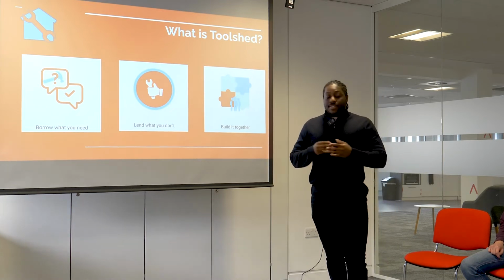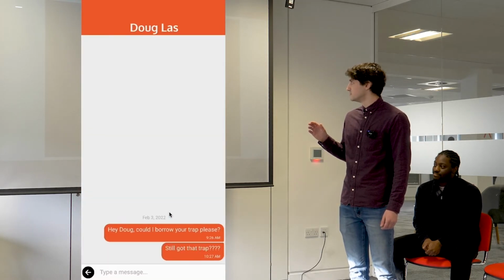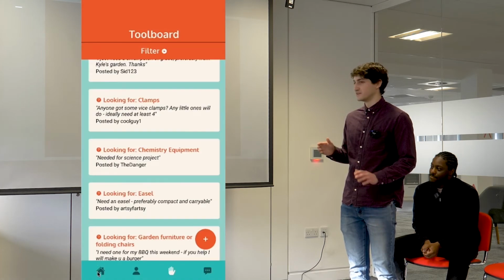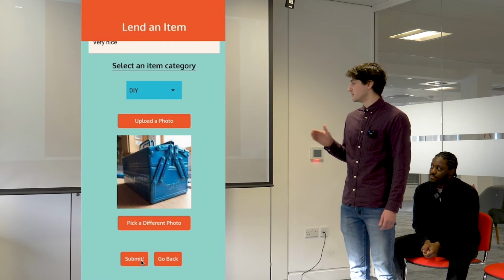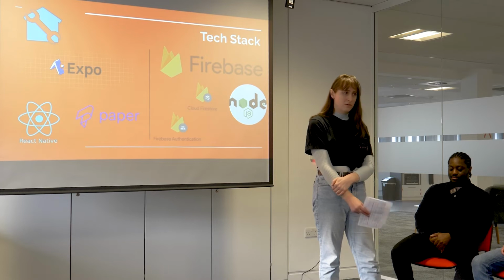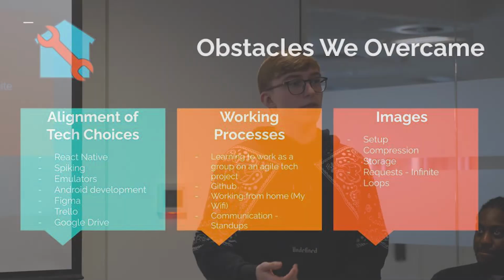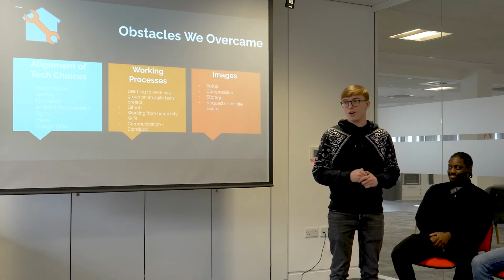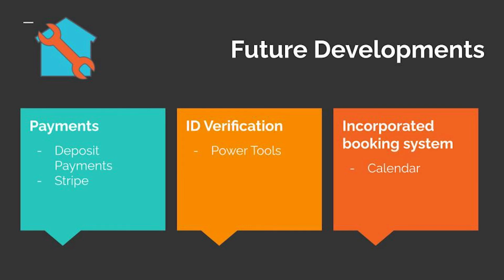Toolshed | Northcoders Graduation Showcase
Toolshed is a decentralised community item library. It’s aim is to promote sharing of resources and build community spirit whilst saving the user money and reducing unnecessary waste, by facilitating lending and borrowing in a board of posts/requests and user-to-user chatrooms.

Tech Used:
React Native | Expo | Firebase | Cloud Firestore | Firebase Auth